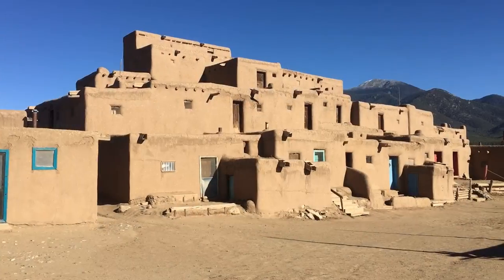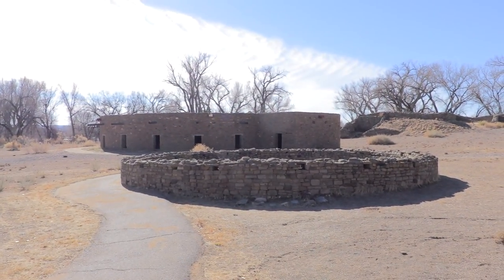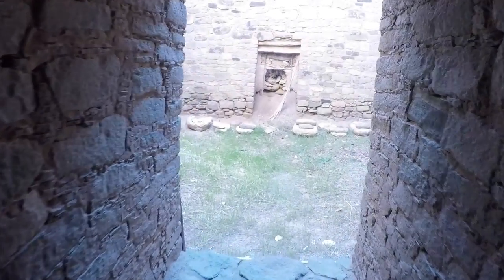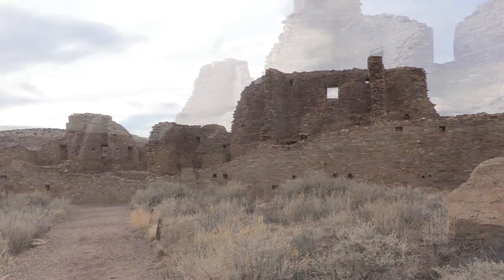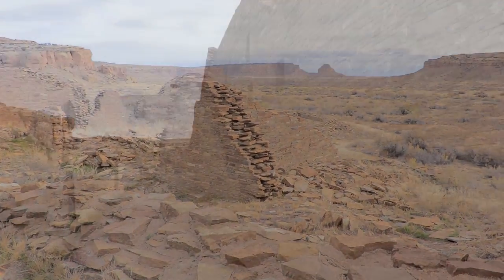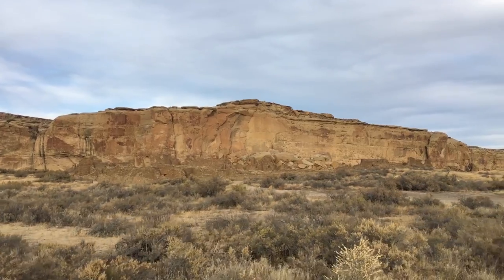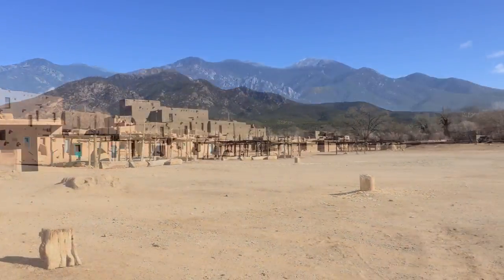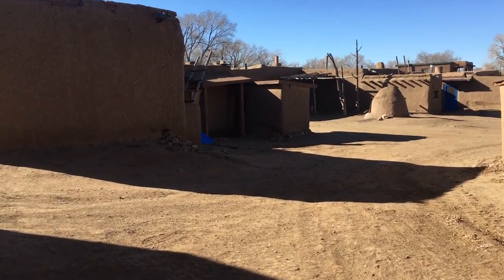New Mexico Road Trip: Native American History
Part of the road trip I took with my mom is stopping at some of New Mexico's greatest cultural locations like Chaco Canyon, Taos Pueblo and the Aztec Ruins. Built many centuries before the first American explorers these icons of Native American History are beautiful and full of spirit.

Or follow along on social